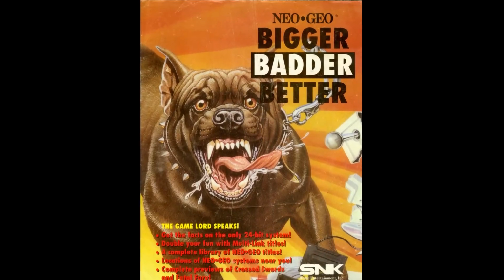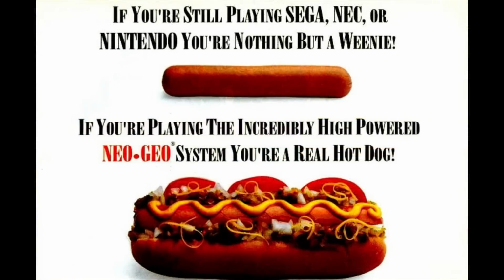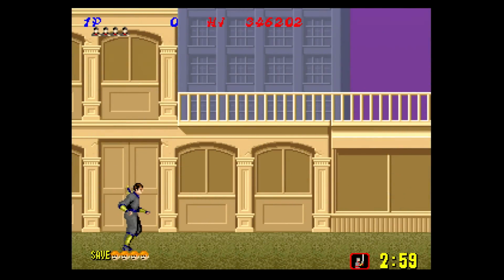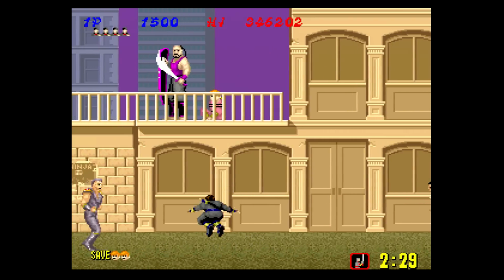Shinobi on the SNK Neo Geo AES/MVS/CD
The System 16 classic on your Neo Geo.

Episode Notes:

1. Captured on my Neo Geo MVS and NeoSD cart.

2. I did notice some scratchiness in the stage introductions.

3. The cheats are unlimited magic and always powered up bullets.

4. There is a free play option.

5. There are different regions available in the soft dip settings.